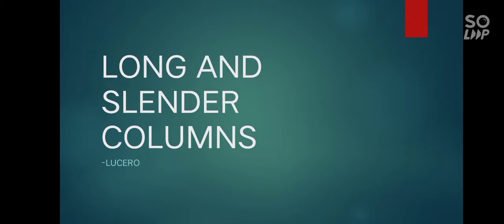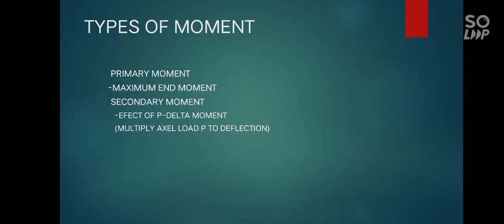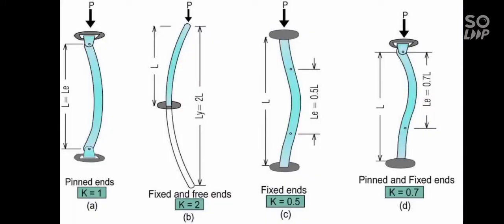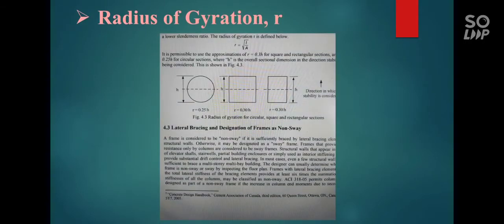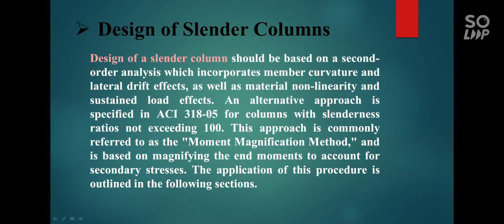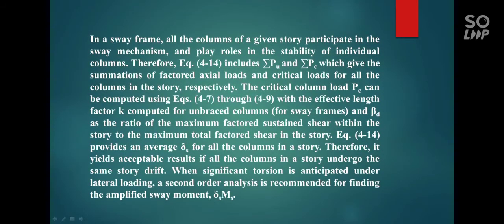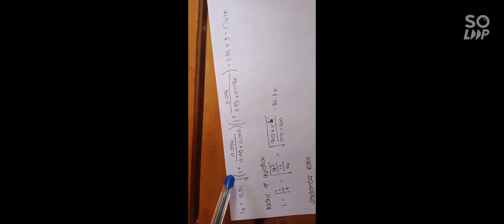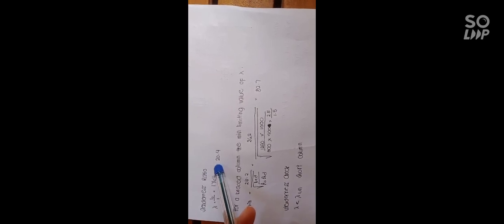DESIGN OF LONG AMD SLENDER COLUMNS REPORT